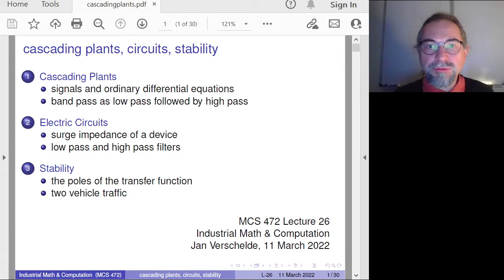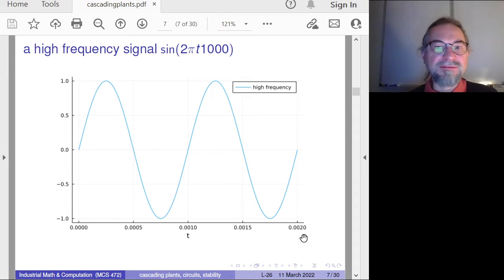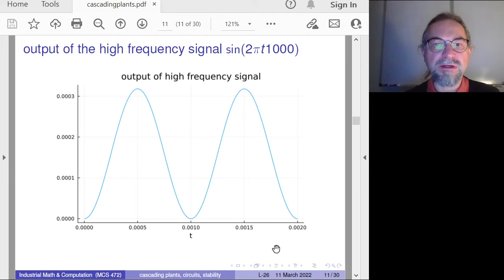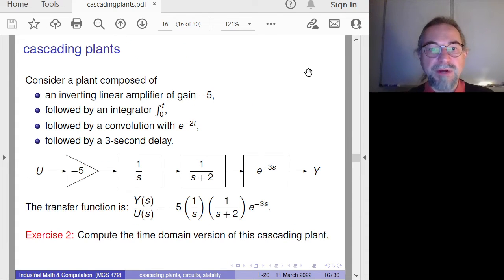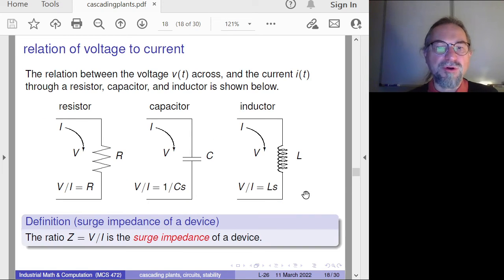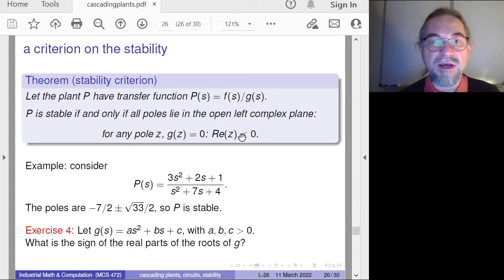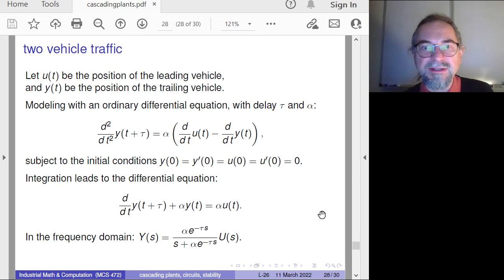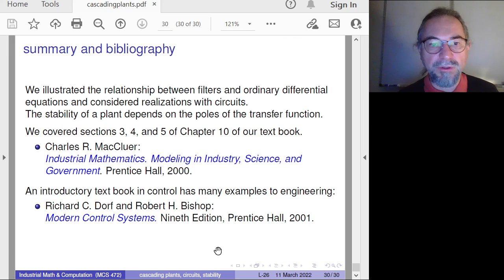cascading plants, circuits, and stability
A plant is a linear, time invariant, and causal map between two functions in the time domain.  A plant (or process) can be a filter, mechanism, or circuit.
In this lecture, we demonstrate the connection between a low pass filter and a first order differential equation.  To make a band pass filter, we can use a low pass filter followed by a high pass filter.  In the frequency domain, the composition of filters, the cascading plants, is described by the product of the transfer functions of the components in the plants.    In the second part of the lecture, realizations of the low pass and high pass filters as electical circuits are shown, along with their frequency domain representations.  The poles of the transfer function of the plant determine the stability of the plant.  The lecture ends with the stability of cars following each other and with a proposal for a topic of an industrial project.